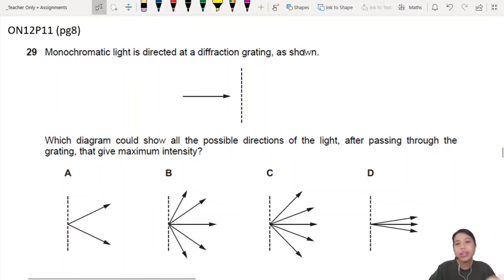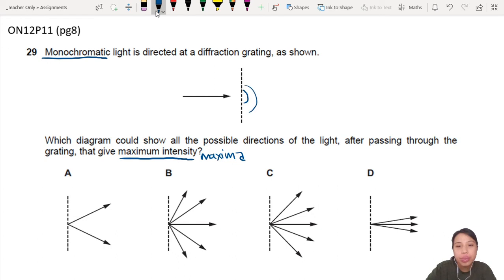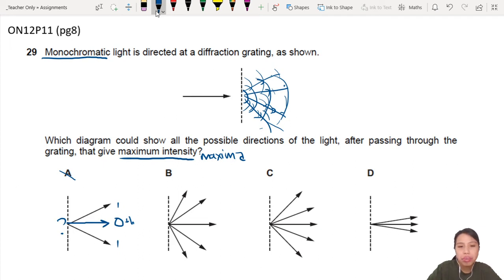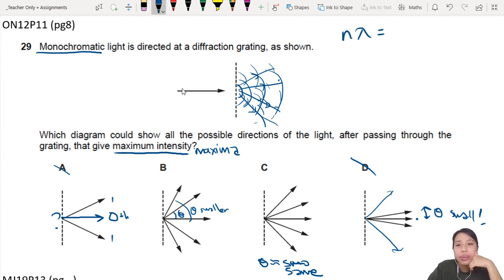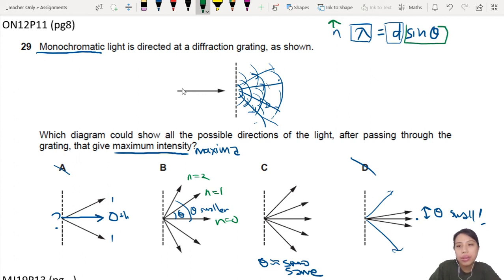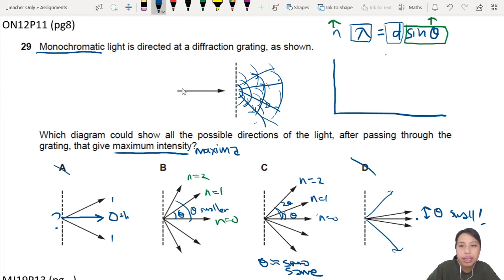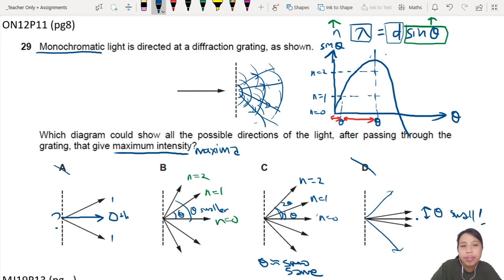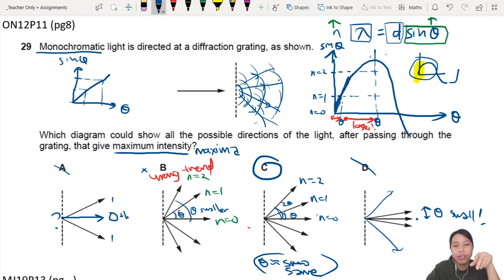ON12 P11 Q29 Possible Maxima of Light | Oct/Nov 2012 | CIE A Level 9702 Physics Past Year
9702/11/O/N/12: Monochromatic light is directed at a diffraction grating as shown. Which diagram shows all the possible directions of the light, after passing through the grating, that give maximum intensity?

A popular question about the diffraction of maxima rays!

Physics October/November 2012 exams Paper 1.
9702_w12_qp11